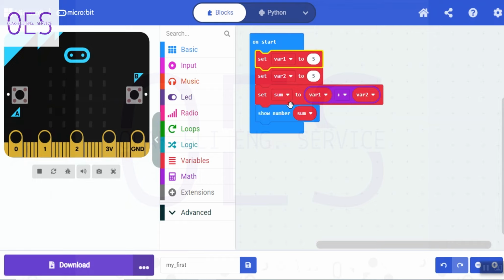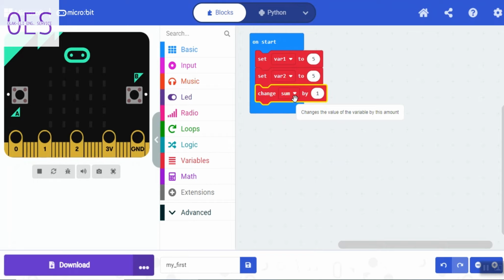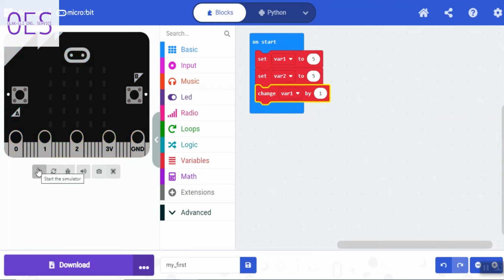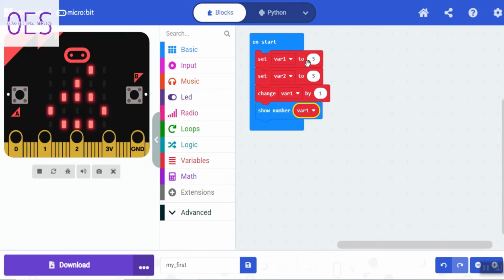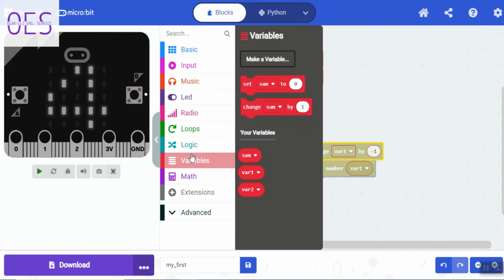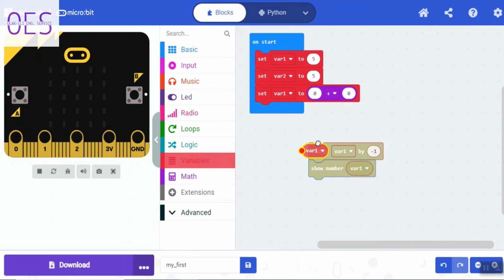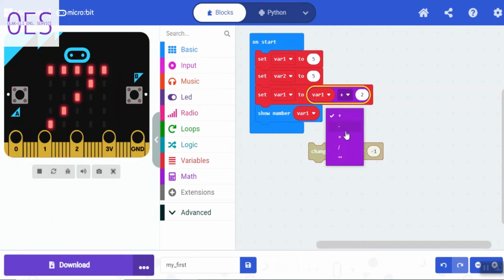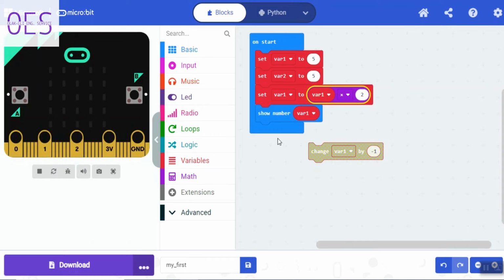Tutorial: #4 Introduction to Assignment Operators in Block Coding